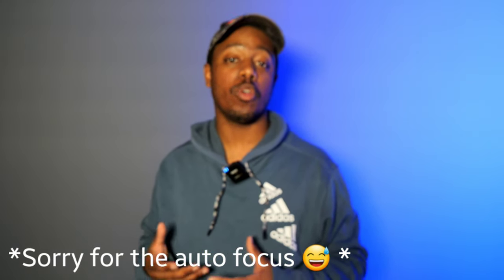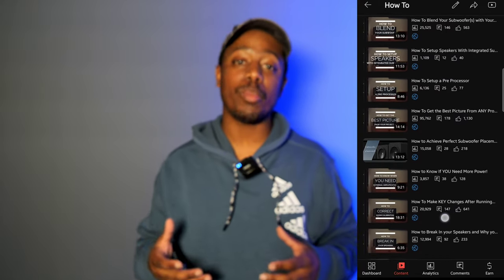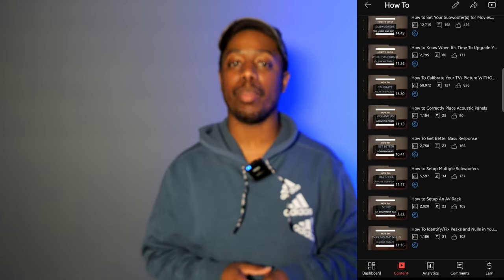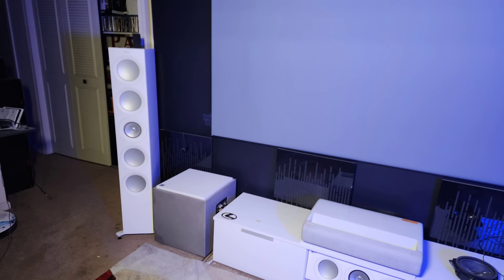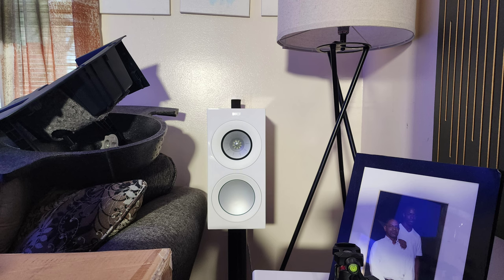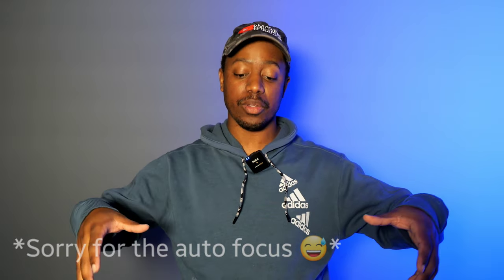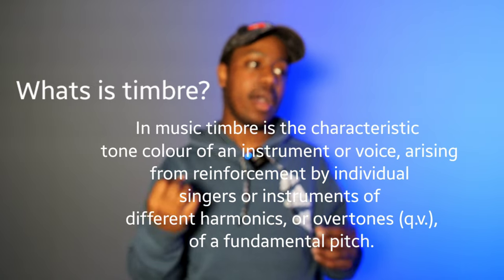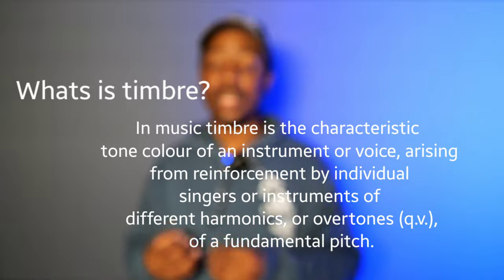How to Setup a 7.1 Home Theater System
We first discussed how to setup a 5.1 home theater and broke down the basics in the previous video. Now we talk about adding 2 more speakers to upgrade to a 7.1 system! Be sure to check out the "How To" Playlist to learn many other home theater tips and tricks!